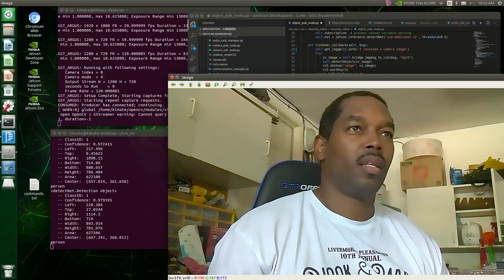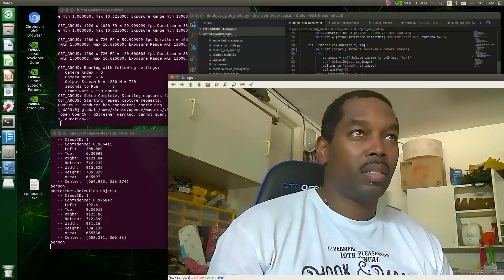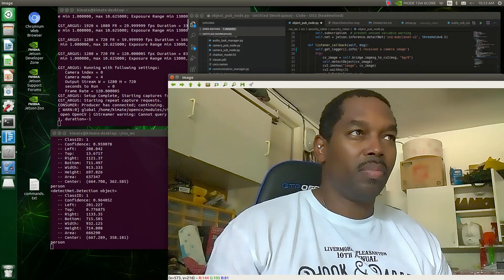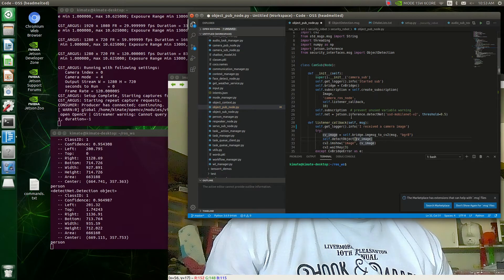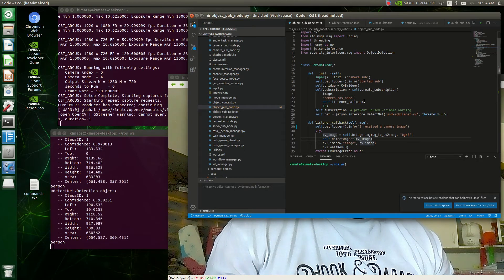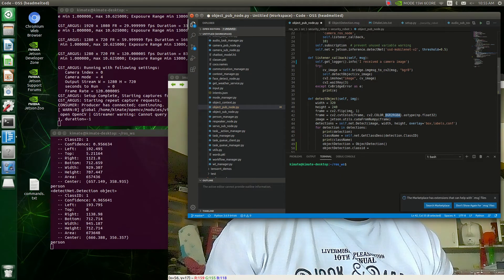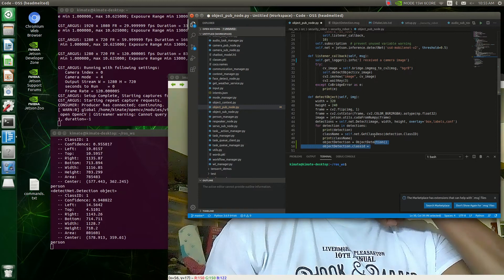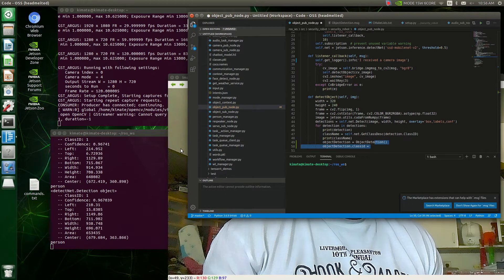ROS2 python NVIDIA Xavier NX object detection